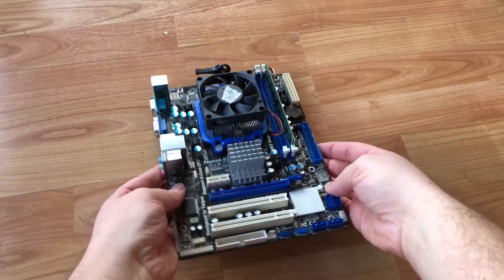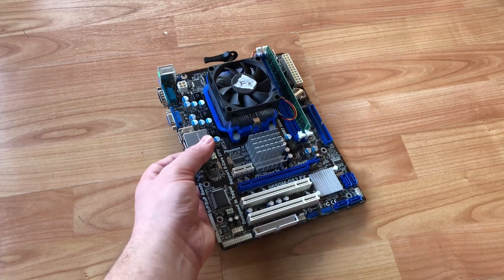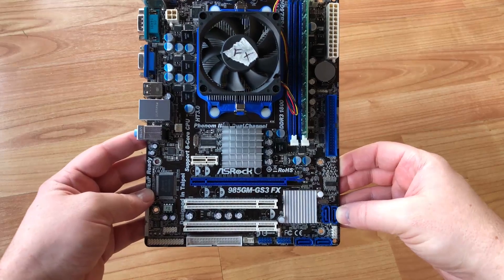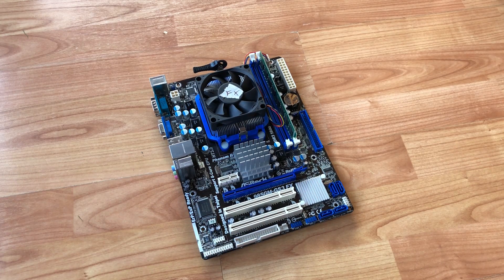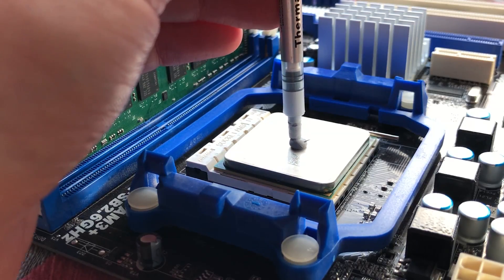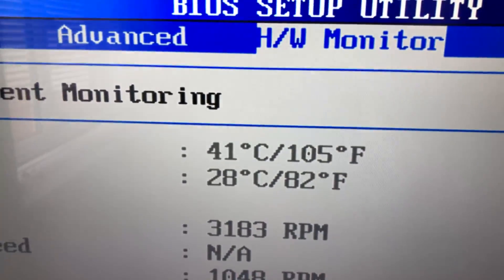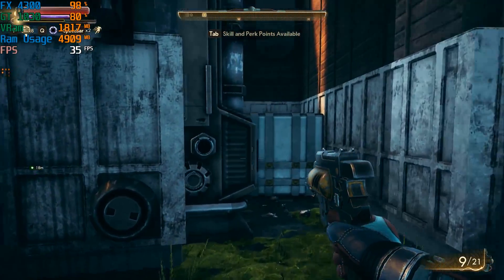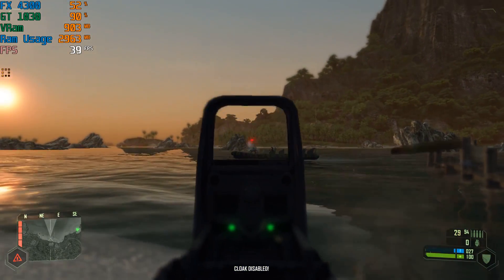I Bought the Worst Reviewed Prebuilt Motherboard Bundle, So What's Wrong With It?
Pre-assembled component bundles can be a great way to get into PC building if you're a little nervous about a new build, but it doesn't guarantee a problem free experience. Today I'm investigating why a few customers were experiencing issues with this £30 AMD FX combo.